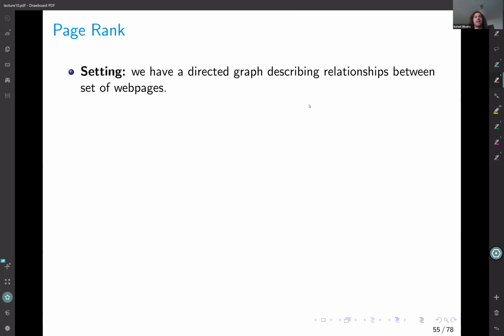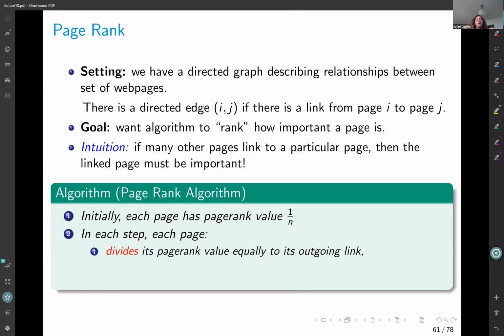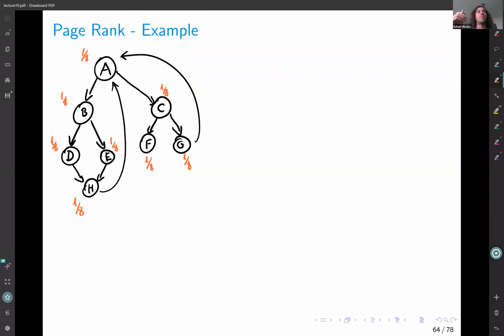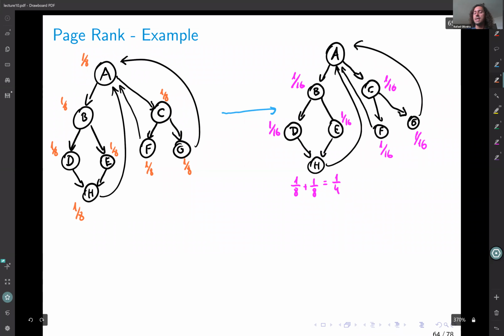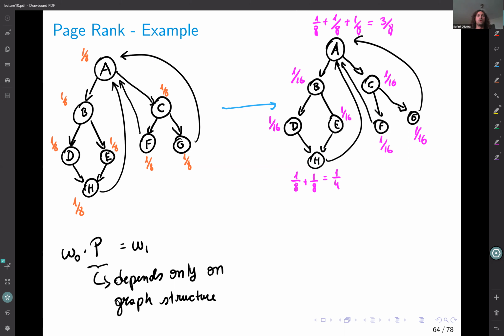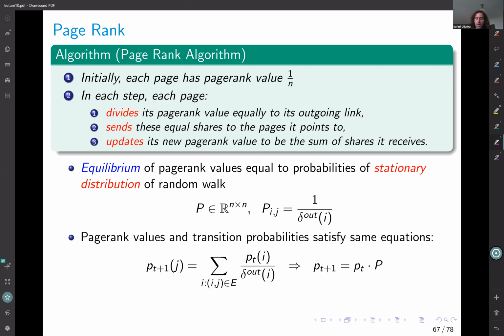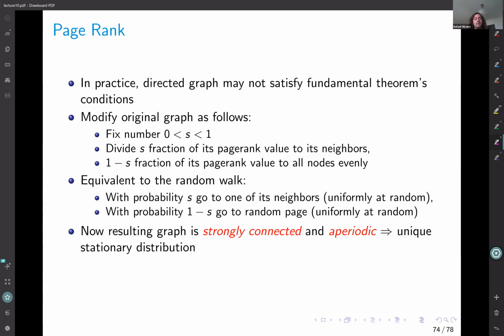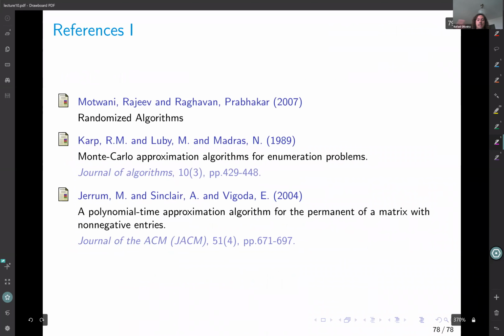Lecture 10, Part 4: Page Rank